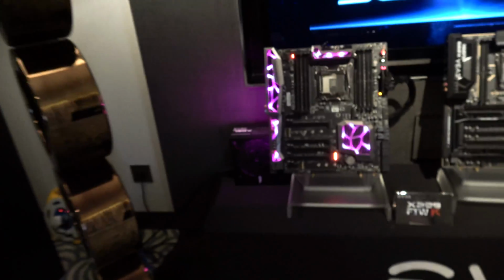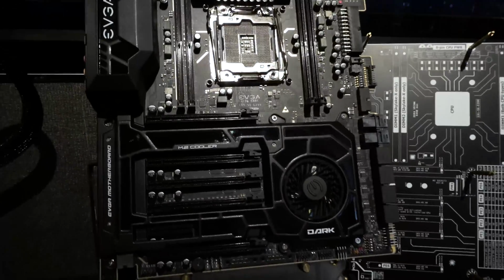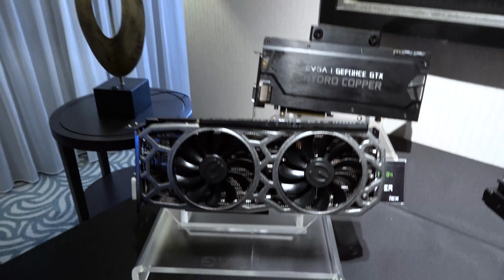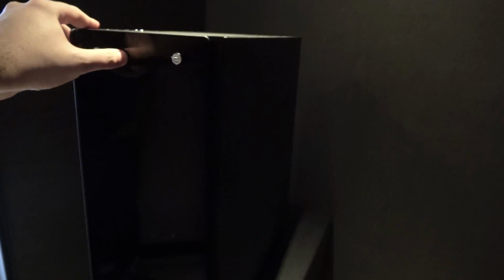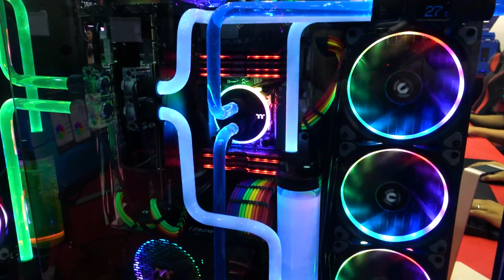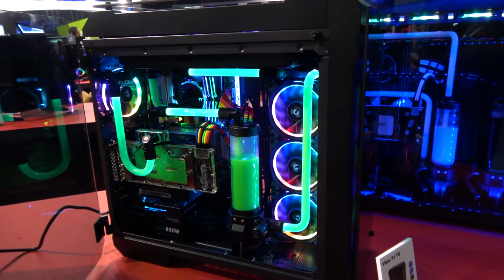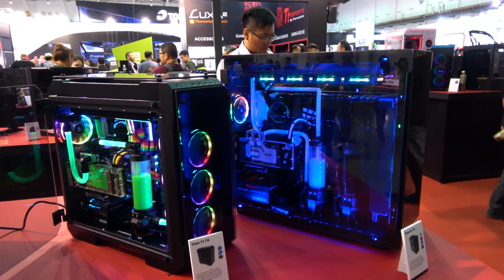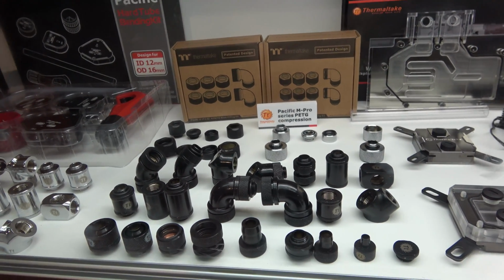EVGA: Serious Motherboards & GPUs | Thermaltake: Tempered Glass and Case Mods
CRIT carries on with even more Computex 2017 coverage. We take a not so serious look at some serious Motherboards and GPU's from EVGA and some exciting new case mods from Thermaltake.

Gimbal used: Zhiyun Crane on Amazon